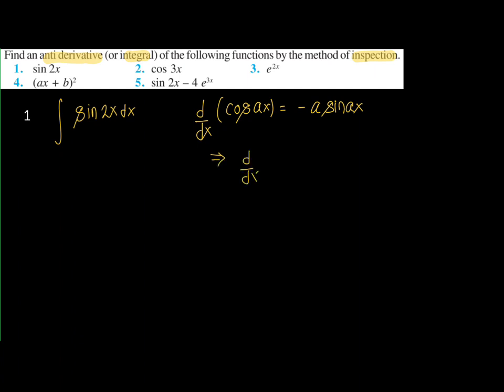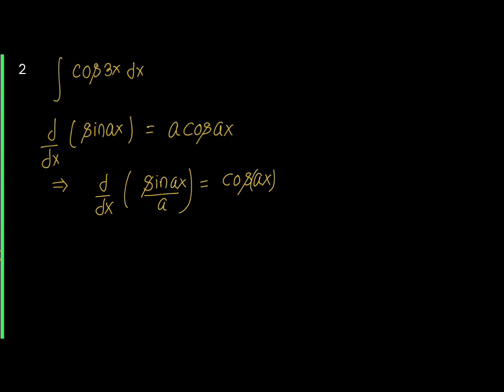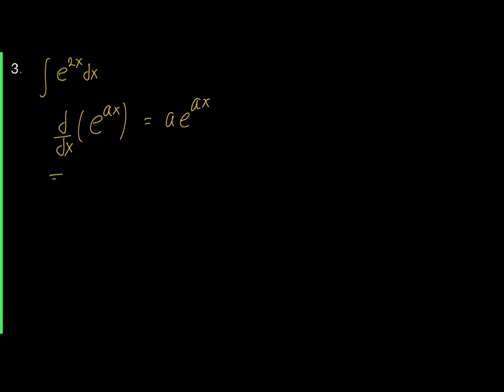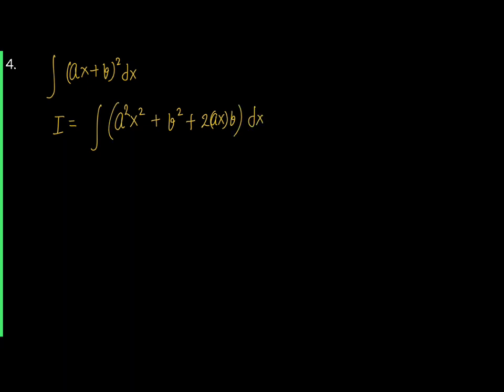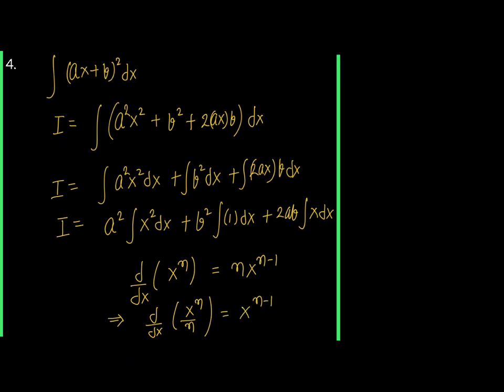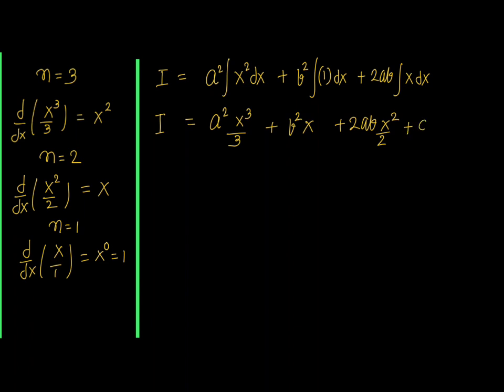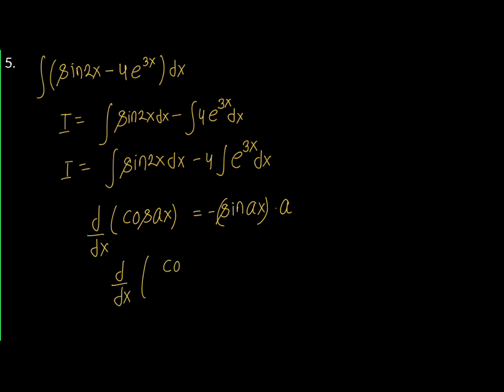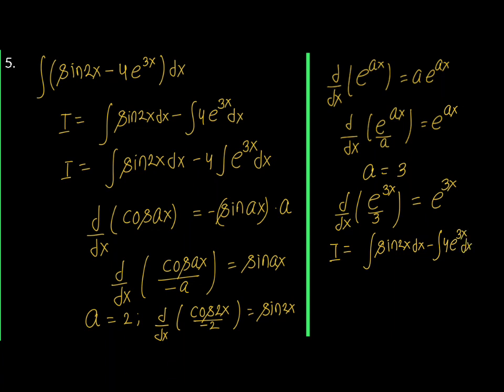Integration as reverse of Differentiation || NCERT conceptual problems with Solved Exercise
Developed by a team of IITian for better understanding of basic concepts to the students. This video  covers the concepts along with the problem in the NCERT text book for XII class students.